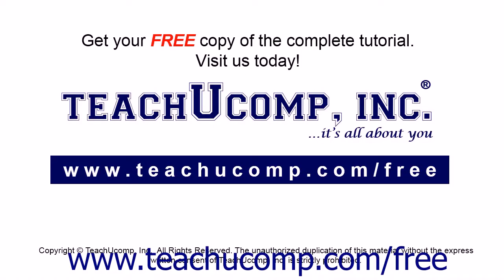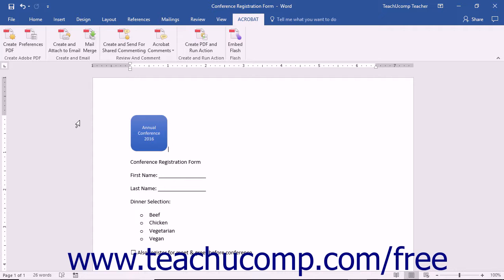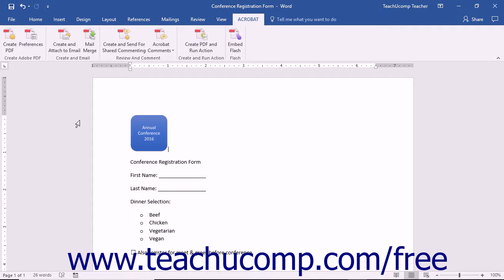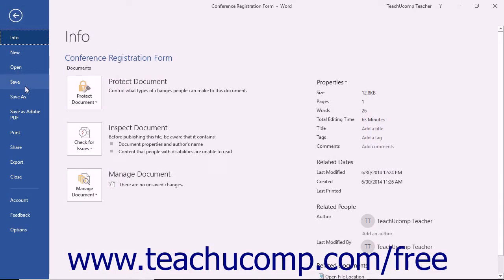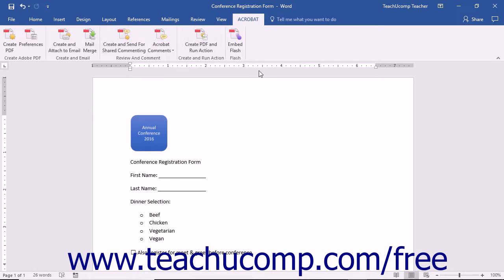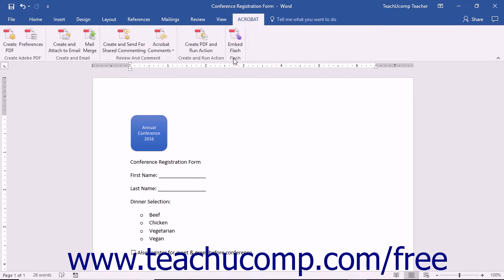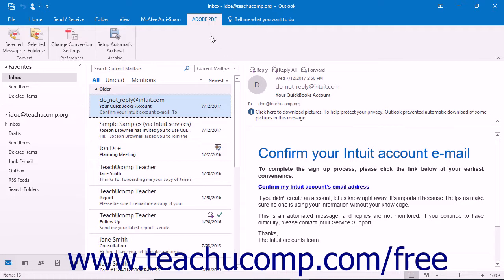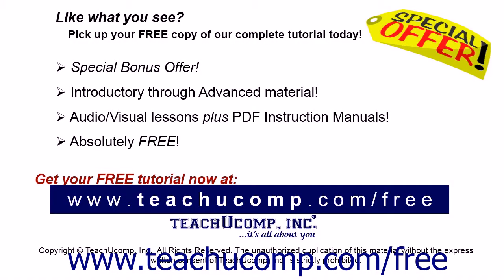Acrobat Pro DC Creating PDFs Using Microsoft Office - Adobe Acrobat Pro DC Training Tutorial Course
Learn about Creating PDFs Using Microsoft Office in Adobe Acrobat Pro DC Visit us today!